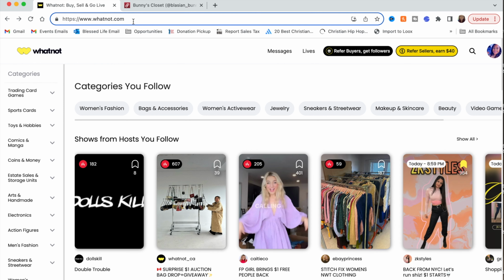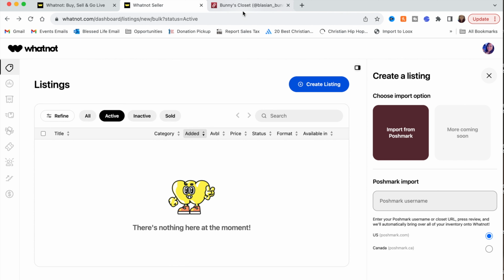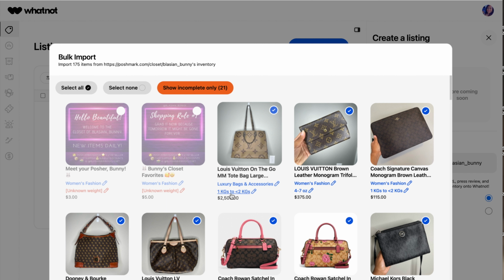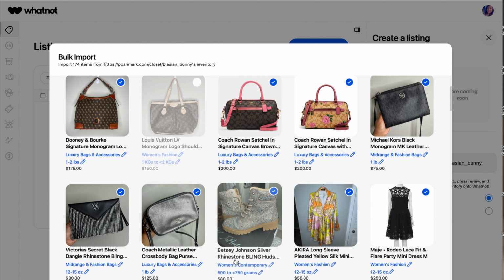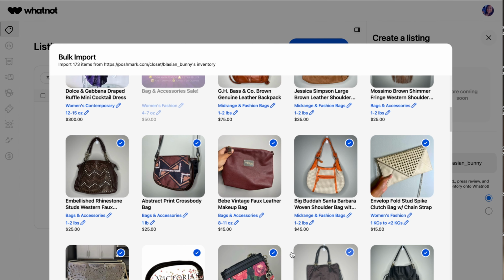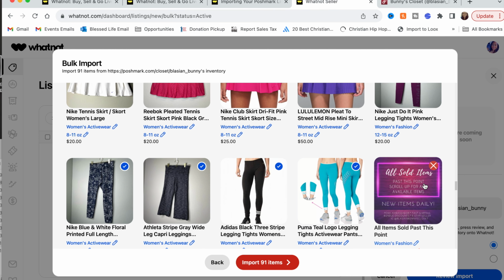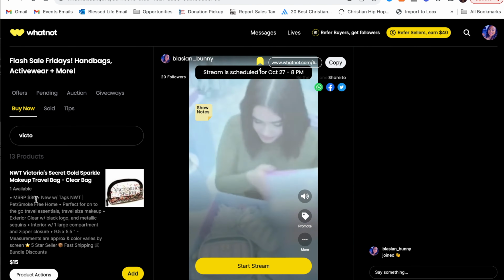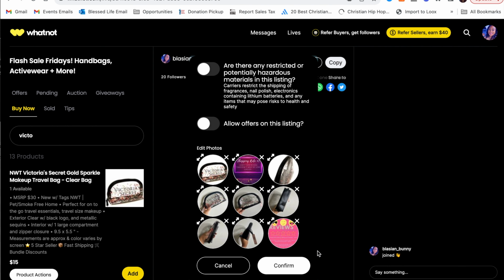WhatNot For Beginners: How To Transfer Your Poshmark Listings to WhatNot Tutorial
Hey My Hunny Bunnies! Are you feeling lost and overwhelmed when it comes to adding your Poshmark listings to WhatNot? In this easy video tutorial, we'll walk you through the process of importing your listings from Poshmark to WhatNot.

This tutorial is perfect for beginners who are new to WhatNot and want to learn how to transfer their listings. I will cover everything from  importing your listings to how to edit them. So if you're looking for a step-by-step guide on how to transfer your Poshmark listings to WhatNot, then watch this video!

Timestamps
00:49 - WhatNot Help Center
01:58 - How To Import Poshmark Listings
04:11 - How To Categorize WhatNot Items
12:14 - How To See Your Listings on WhatNot: Seller's Hub
13:19 - How To See Your Buy Now Items in WhatNot Show
13:57 - How To Edit Your Items in Buy Now in WhatNot Show